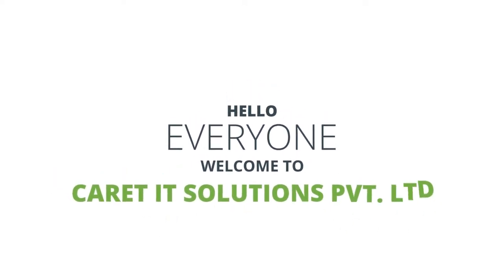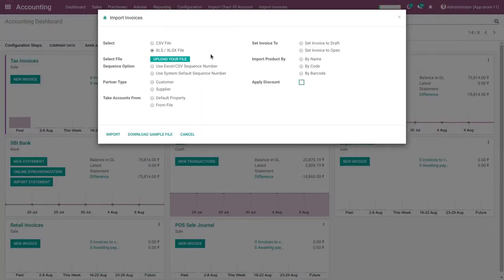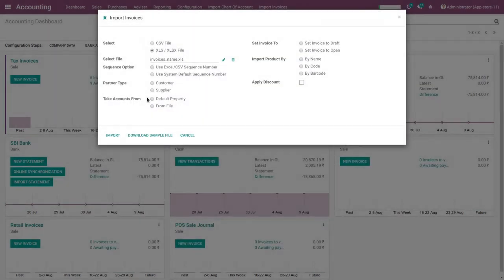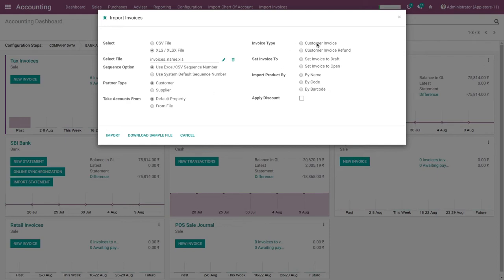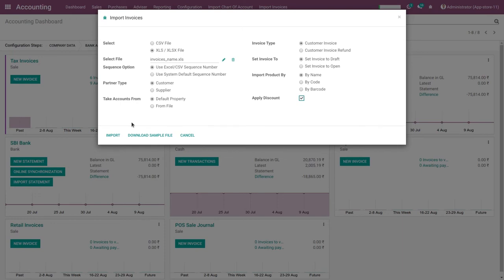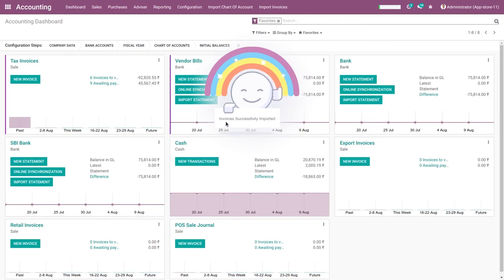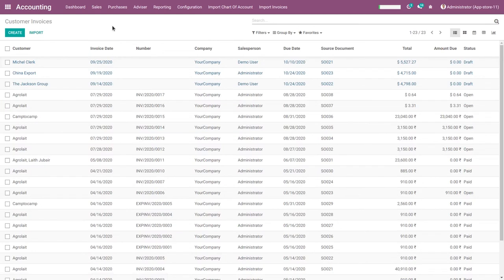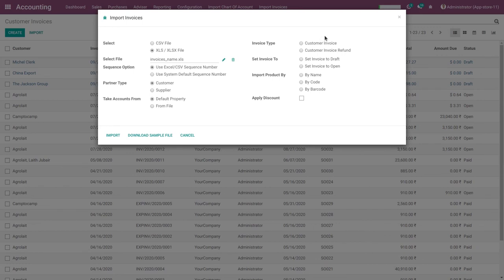How to import invoices in Odoo? | Odoo App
The Odoo Import Invoices Module will help you to import invoices data from csv and excel files for managing the accounts invoicing and sales.